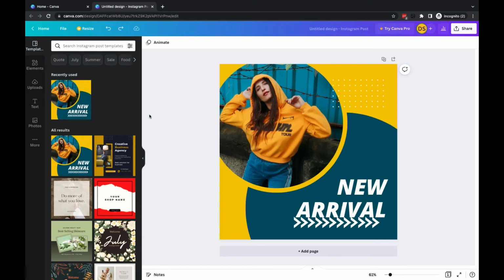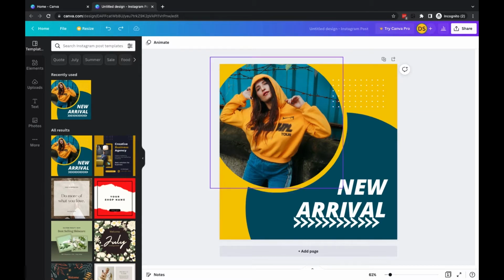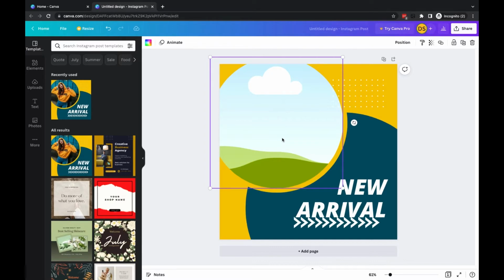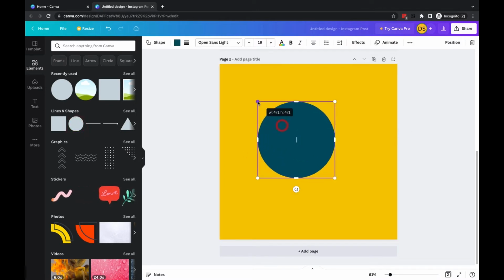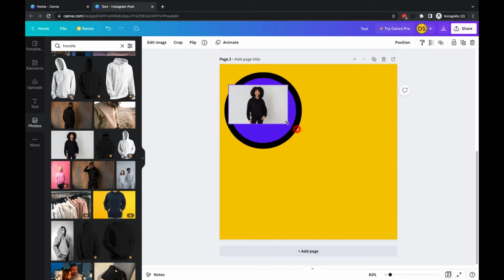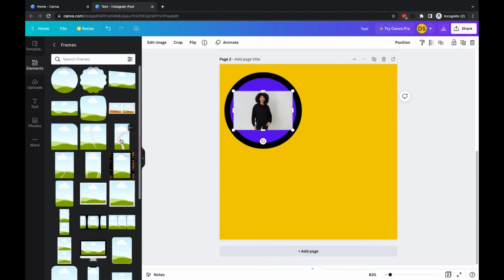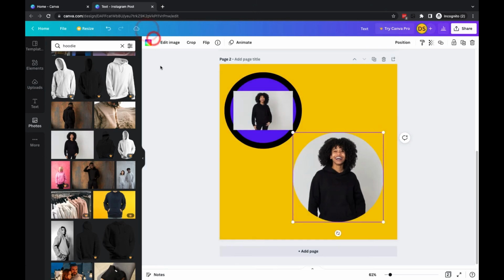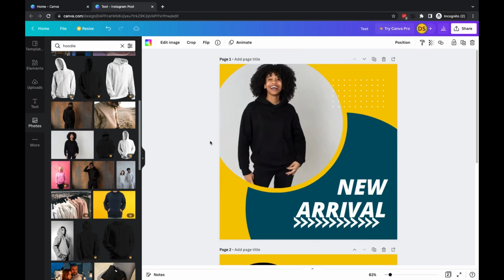How to use photo frames in Canva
Canva's frames allow you to quickly crop an image or video to the specific size of a stylish frame. In this video tutorial, you'll learn how to search for frames, add frames to your design and add a photo to a frame. Frames can also be customised and have their size/colour altered to help them blend into the design.

By the end of this tutorial, you will understand how frames work and how easy it is to add images/videos to them.